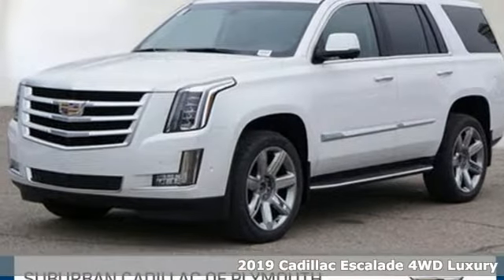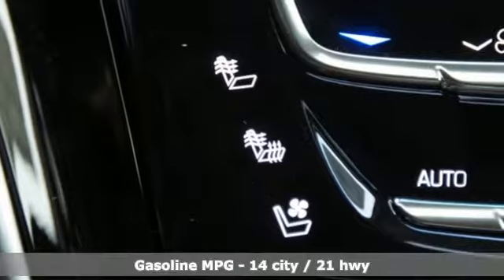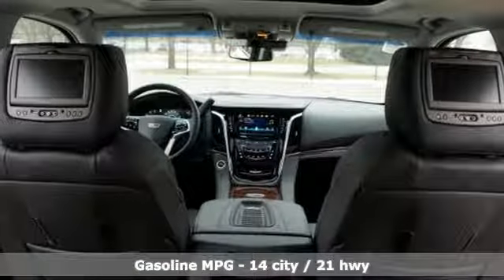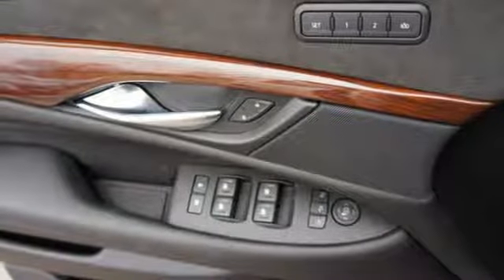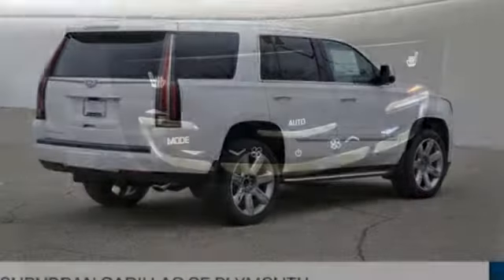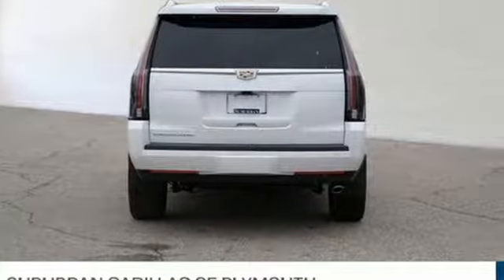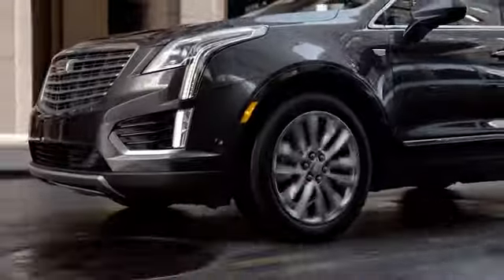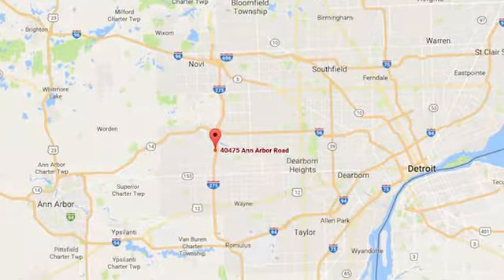2019 Cadillac Escalade Plymouth MI Detroit, MI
Year: 2019
Make: Cadillac
Model: Escalade
Trim: Luxury
Engine: V8
Transmission: 10-Speed Automatic
Color: White
Interior: Black
Stock #: CPK0536
VIN: 1GYS4BKJ6KR206219
Crystal White 2019 Cadillac Escalade Luxury 4WD 10-Speed Automatic V8 4WD, Black Leather.brbrRecent Arrival!

Address:
40475 Ann Arbor Rd